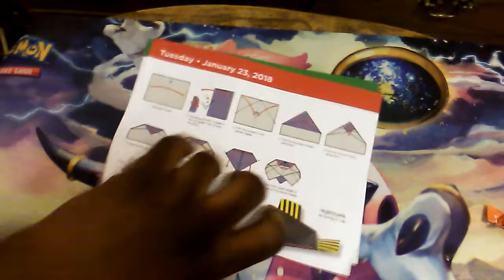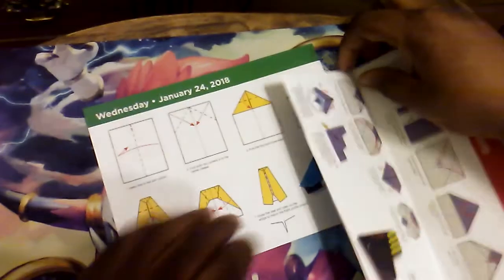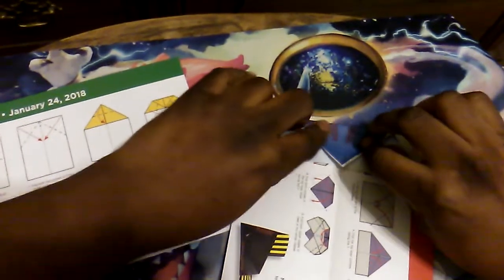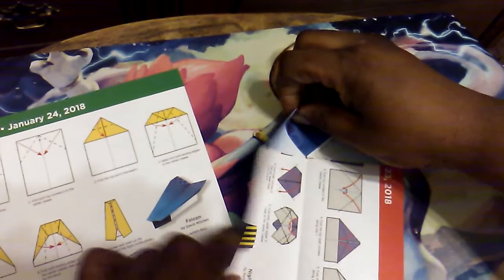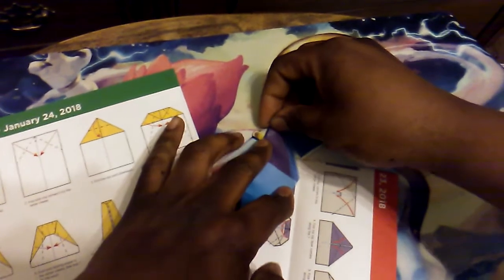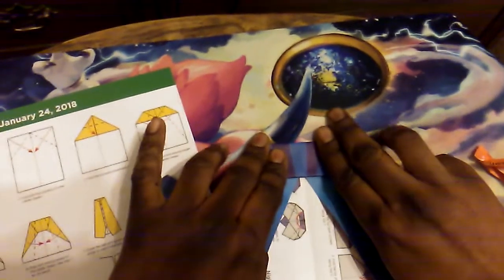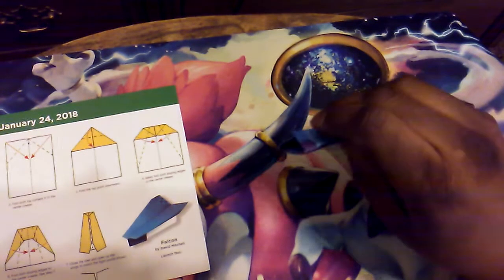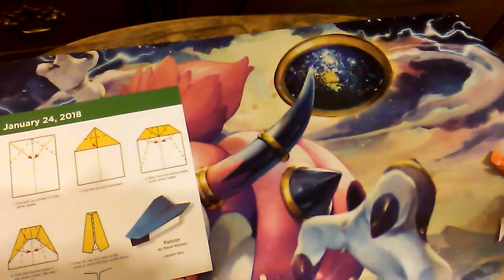[Airplane a Day] Day 24 // Falcon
Yesterday's episode will be up Sunday.